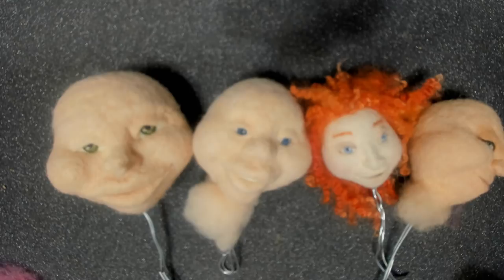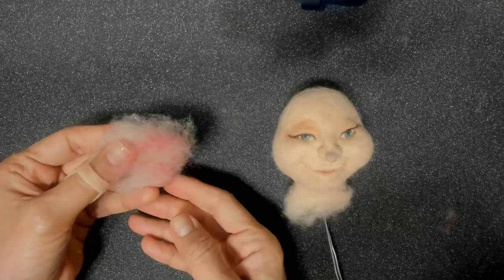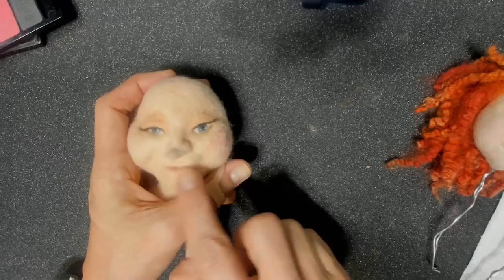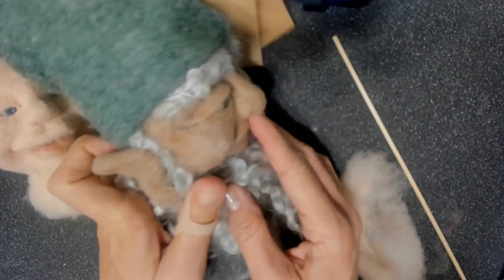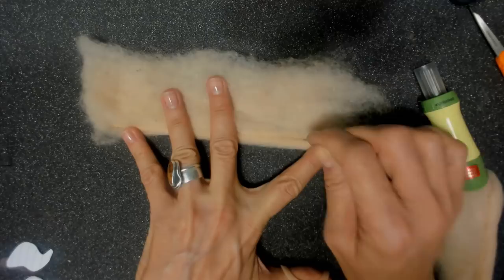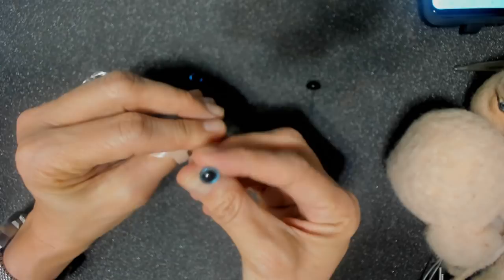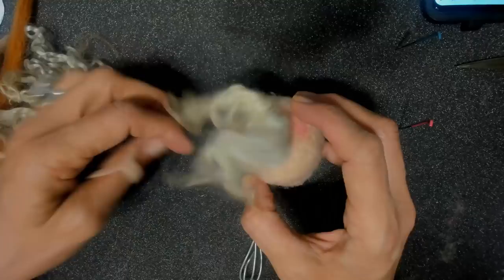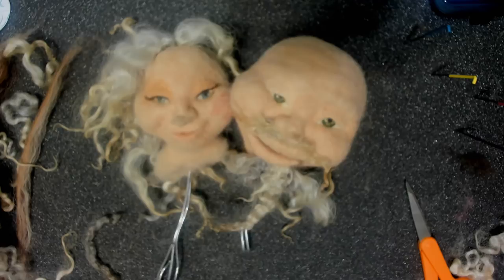How To Needle Felt Doll Tutorial Part 3 - How to Needle Felt Faces, plus Ears, Hair, Beards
Part 3 of our needle felting doll tutorial ... recorded LIVE on 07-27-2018
In this segment, learn how to needle felt faces on your dolls, add color to your doll face for more definition, liveliness and personality.  Learn how to add hair and even how to make your own doll hair from wool roving or batting. Learn how to needle felt beards, mustaches, and eyebrows.

Learn how to needle felt ears for your doll, and how to felt pointy noses.

Jump to sections:
add eye detail depth, interest: 00:10:50
add highlights & rosy cheeks: 00:13:29
add shadows in creases: 00:23:18
how to make eyes look elvish: 00:26:08
alternate way to add color to facial detail: 00:29:21
coloring lips with wool: 00:32:18
a look at wrinkles: 00:43:35
how to felt pointy nose: 00:45:17
needle felting ears: 00:55:53
using glass eyes: 01:13:55
felting hair, beards, etc:    01:48:54